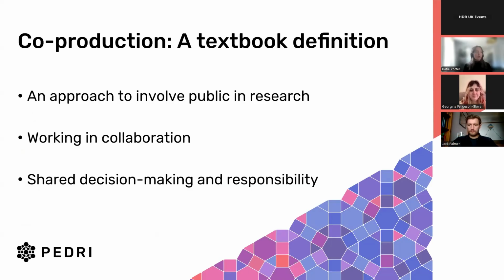Exploring the power of co-production in data research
How can researchers, public engagement practitioners and the public make co-production in data research truly work?

In this webinar, a small panel of experts explore the realities of co-production in data research. They discuss their tips and approaches for doing co-production well, as well as how to navigate the challenges.

Whether you're a public engagement practitioner, a researchers, or simply curious to find out more about co-production, this webinar will provide valuable insights and actionable takeaways.

This session is part of a series of webinars exploring how you can use the PEDRI Good Practice Standards for public engagement in data research. This webinar was recorded on 23 September 2025.